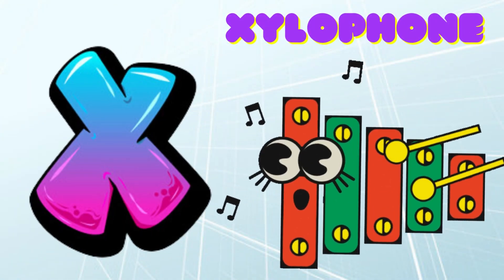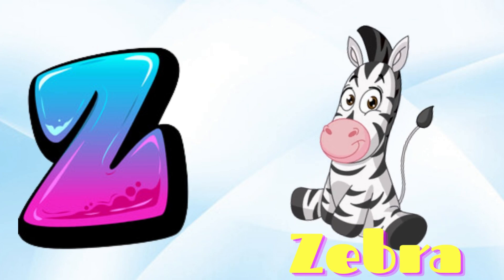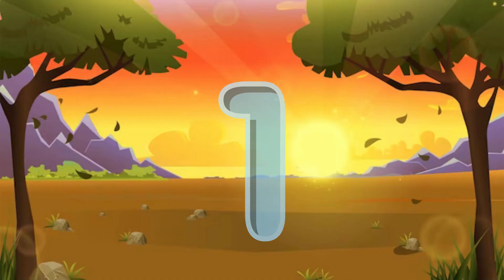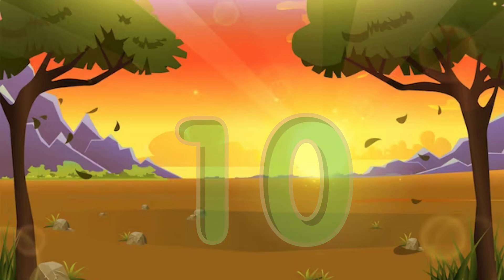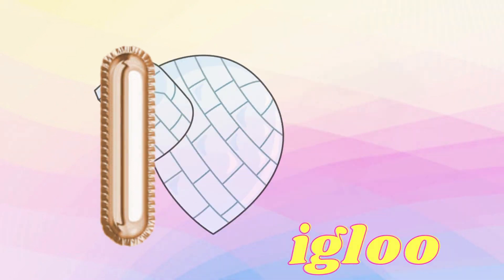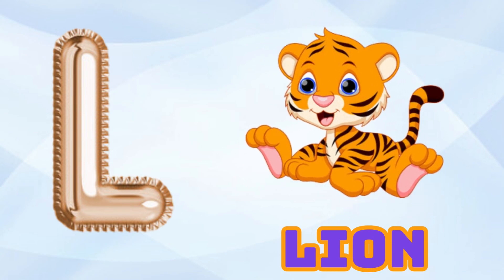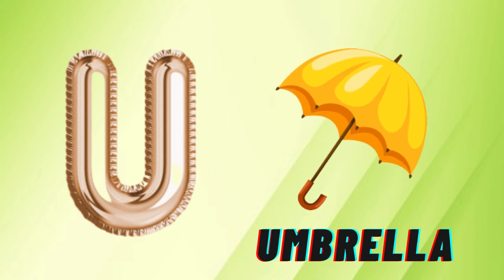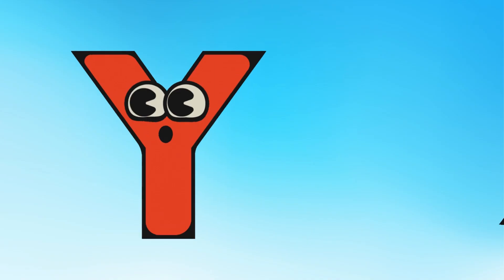A for Apple + 123 Song / Nursery rhymes / Phonics Song for Toddlers / ABC Song#nurseryrhymes